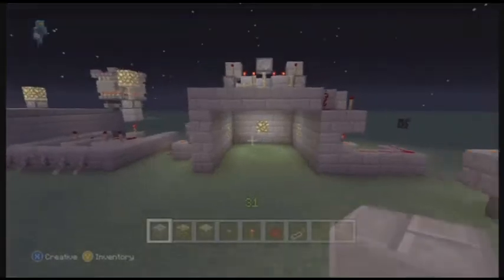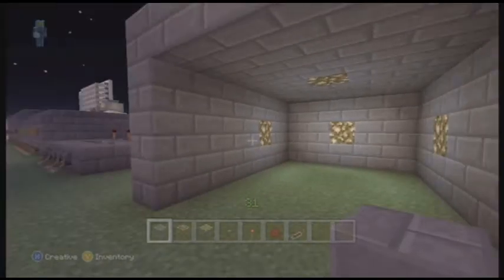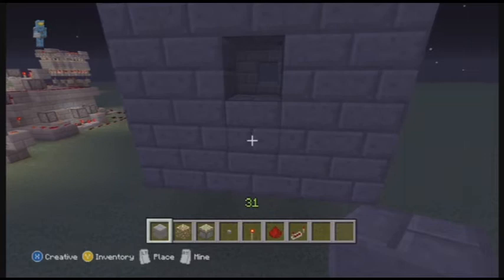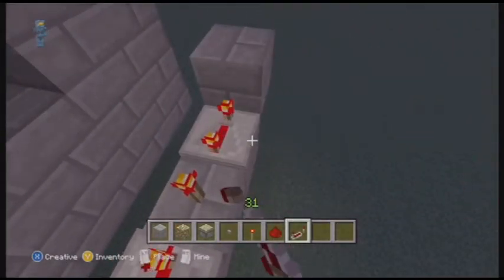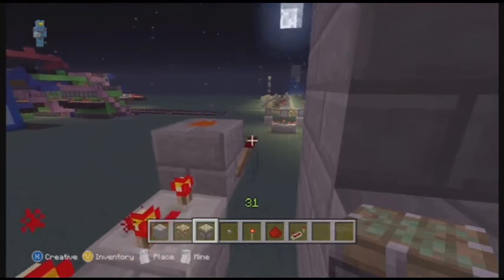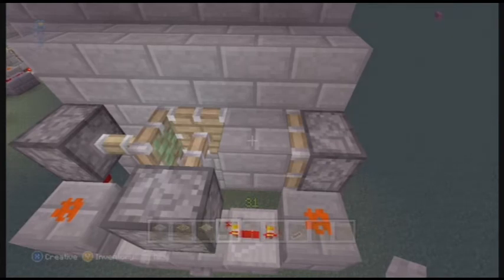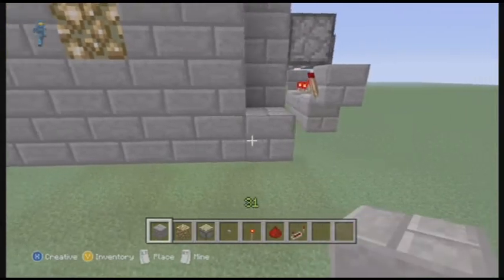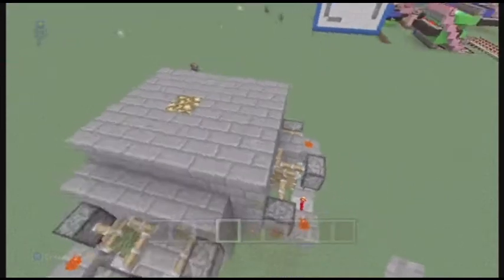Redstone Tutorials Ep. 5: Block Swapper